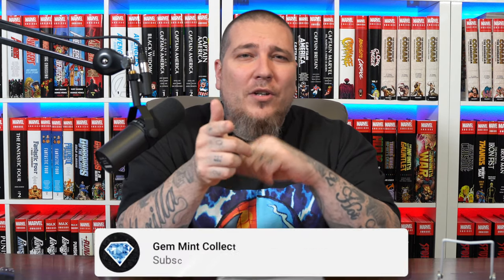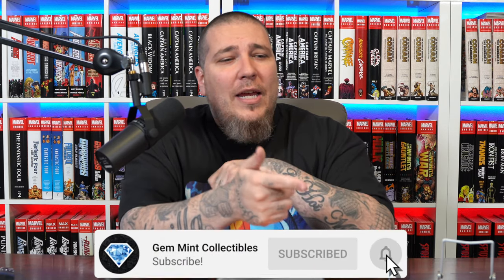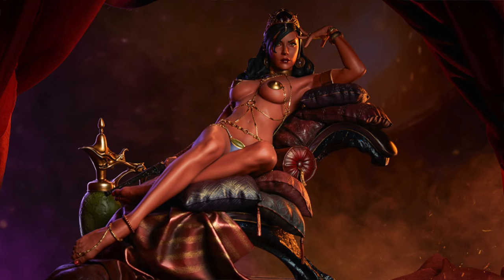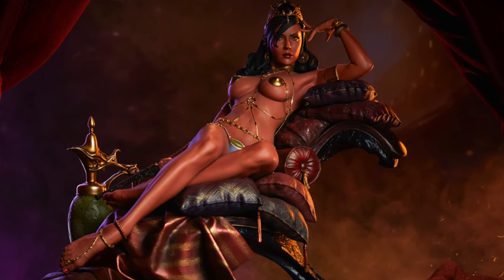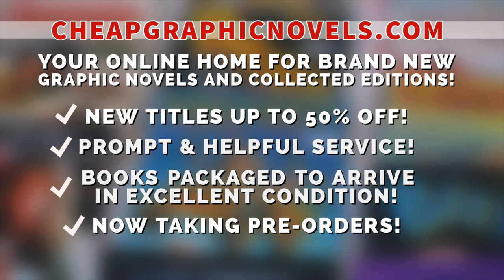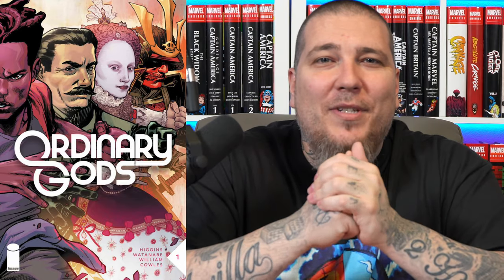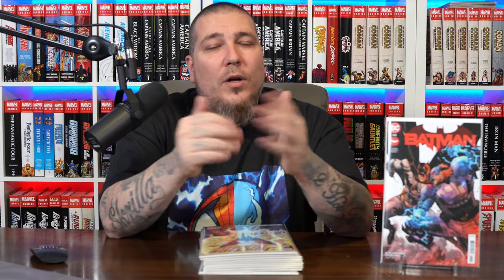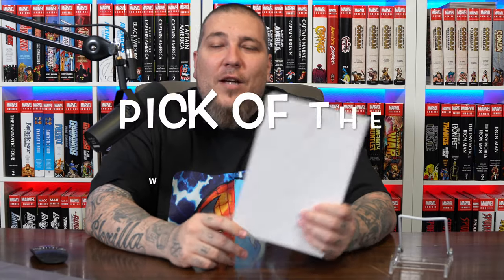New COMIC BOOK Day Reviews 7/7/21 | X-MEN 1 | BATMAN 110 | BASILISK 2 | NICE HOUSE on the LAKE 2!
Welcome to the new comic book day reviews for July 7th, 2021! As always, I give my thoughts on each book as spoiler-free as possible.

Marvel is kicking off a new X-Men series with a brand new team. Extreme Carnage is keeping the symbiote fun moving. DC is pumping out superhero epicness with Batman and co, as well as some horror titles. Image and Boom! Studios continue to provide exciting new titles with interesting stories.

to secure the July Mystery Mail Call!

RSVP for our Gem Mint Dynamite Box which comes with the exclusive Jae Lee Bettie Page variant!

2301 N Zaragoza Rd Suite 103 Box 2